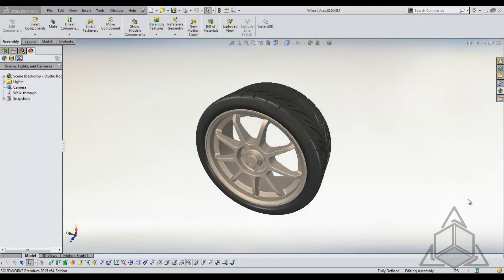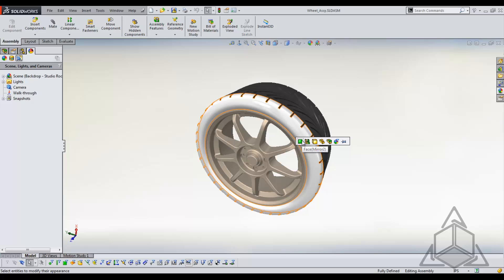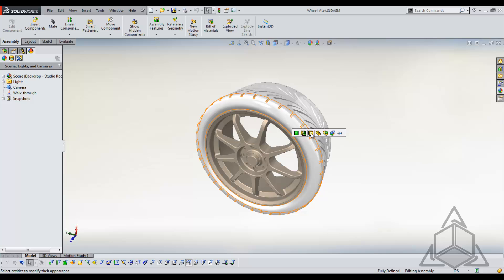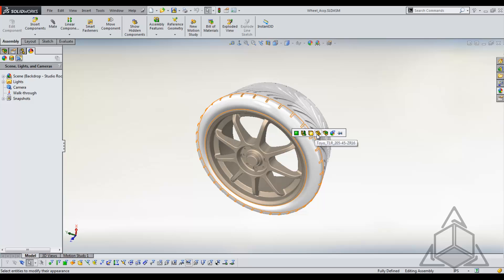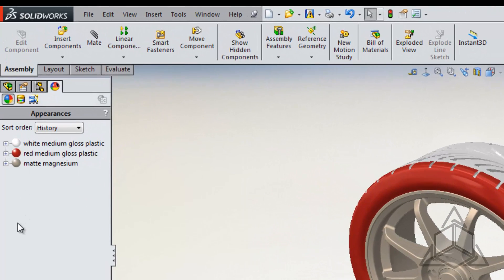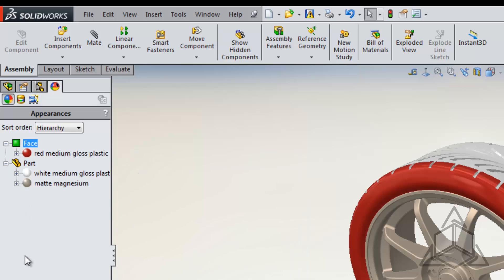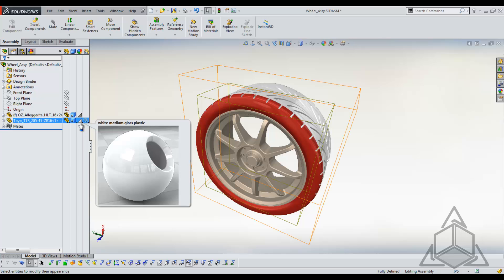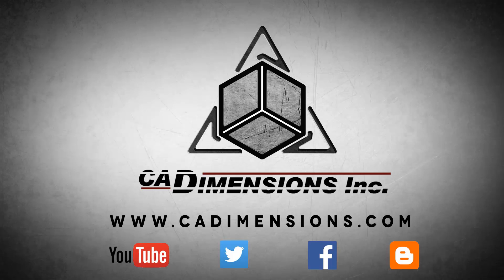Tech Tip - Appearance Filter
During this Tech Tip, we will be discussing the Filter in Appearances, which can be a little bit confusing at times.